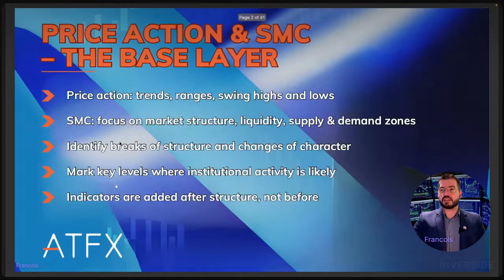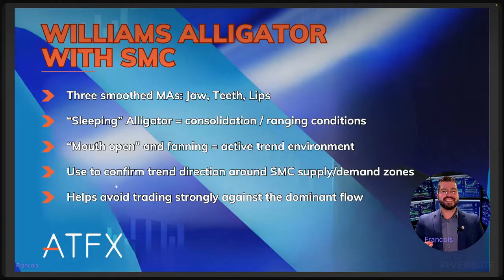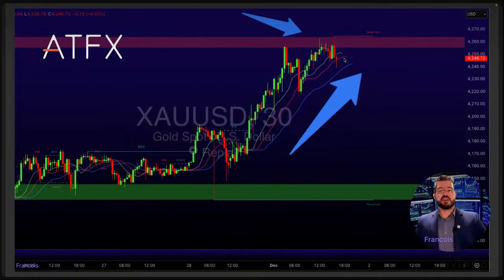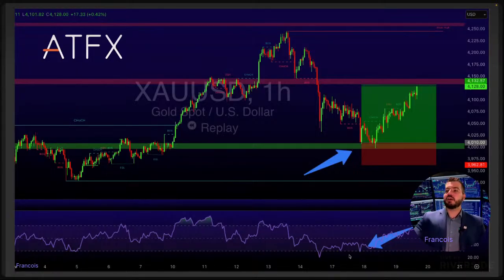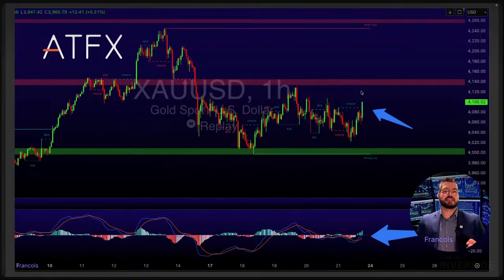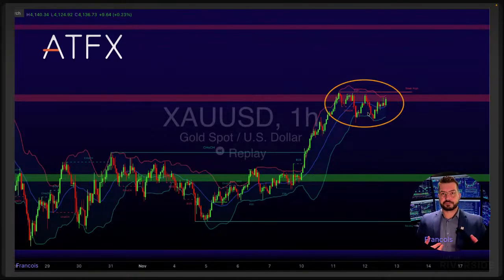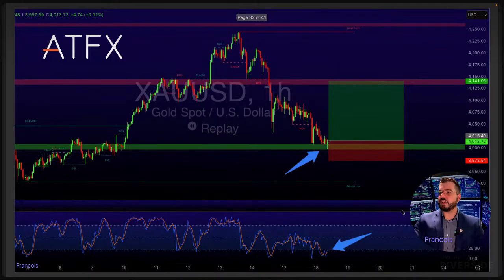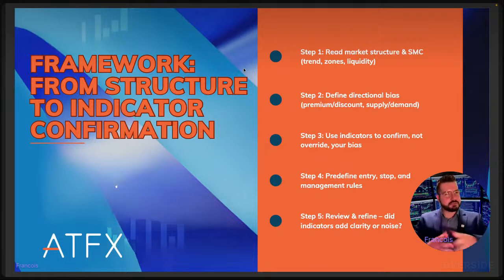Using Indicators the Right Way - With Price Action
🗓 Wednesday, 10 December | 🕖 19:00 SAST | Hosted by Francois du Plessis – ATFX Africa

In this Masterclass, we break down how to correctly use indicators alongside price action and Smart Money Concepts (SMC).

Indicators alone do not make a strategy, and in this session, we focus on how to use them the right way: as confirmation tools, timing filters, and market context enhancers.

Whether you're a new or developing trader, this session will help you understand when to trust an indicator, when to ignore it, and how to align it with structure, liquidity and trend flow.

✔ Why price action and SMC are the foundation of trading
✔ How indicators support — not replace — structure analysis
✔ Proper use of Williams Alligator, RSI, MACD, Bollinger Bands & Stochastic
✔ How to filter trades by momentum, trend strength, volatility & timing
✔ A practical framework to combine indicators + SMC zones effectively

🔔 Hit "Set Reminder" now so you don't miss out.

South Africa:
ATFX SA and ATFX Connect are brands managed by AT Global Markets SA (Pty) Ltd which is licensed in South Africa by the Financial Sector Conduct Authority with FSP license number 44816 and a licensed OTC Derivatives Provider under licence. The registered office: Office 1801B, 18th Floor Portside Tower, 4 Bree Street, Cape Town, Western Cape 8001. ATFX an authorised Financial Services Provider (FSP No. 44816), is licensed by the Financial Sector Conduct Authority (FSCA) as a Category I, Non-Discretionary and Category II Discretionary FSP, permitting it to render both non-discretionary and discretionary investment management services.

Engaging in trading activities involving CFDs over foreign exchange (FX), derivatives, entails[LD1]  a high degree of risk and may lead to significant financial losses. Prospective clients are cautioned that past performance is not a reliable indicator of future outcomes. Trading should only be undertaken by individuals who possess a comprehensive understanding of the associated risks.